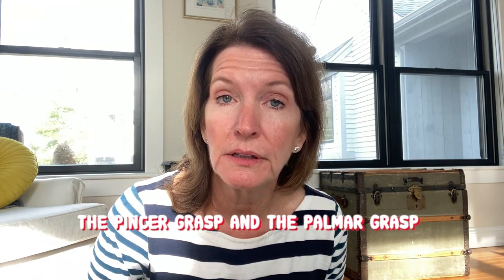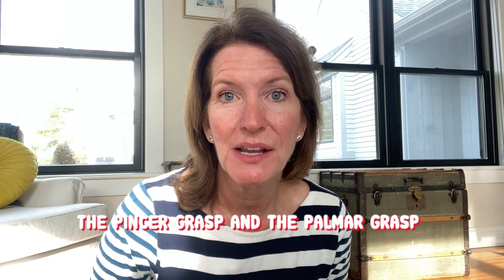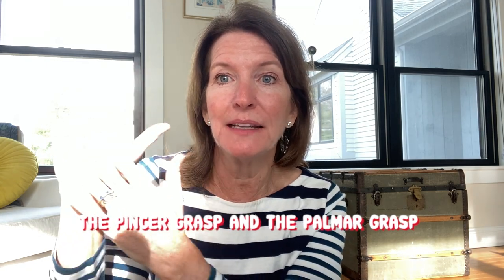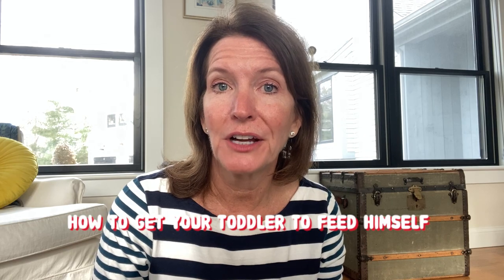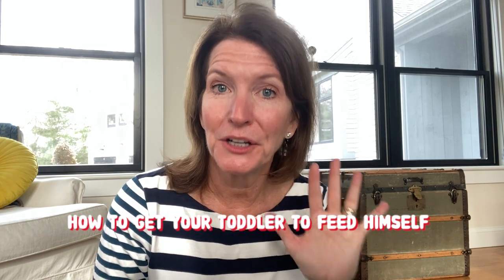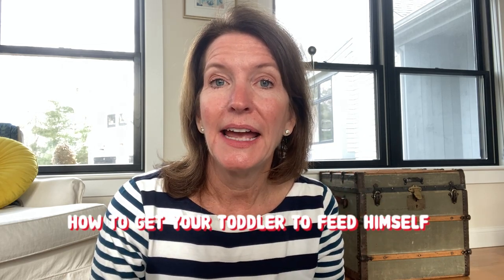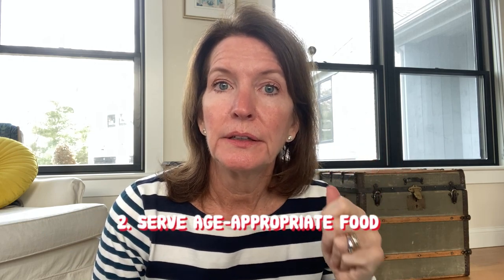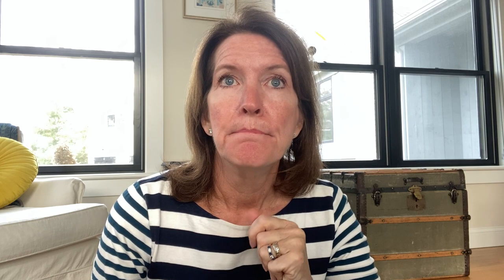My Toddler Won’t Feed Himself | How to Encourage Independent Eating (Now!)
Do you still spoon feed your toddler? Does your toddler avoid touching food? Or using a utensil?

And when your toddler won’t feed himself, you’re more likely to jump to their aid and assist them.

But self-feeding, or eating independently, is an important developmental milestone of infancy and toddlerhood. When we take over, it may disrupt the toddlers ability to gain confidence in his abilities with eating.

In this video, I’m going to teach you how to encourage your child to eat on his own, with some tips and suggestions for facilitating self-feeding.

Because when your toddler won’t feed himself it can lead to problems with eating down the road, and contribute to picky eating.

I’ll also talk about some of the expectations around eating for young children, such as when they should start eating on their own, and 5 tips that will help you encourage your toddler to feed himself.

I can Help Your Toddler Sit Still (and Eat!)

A Couple of Announcements:

This channel provides general advice. It does not offer individualized nutrition interventions, instructions or counseling. Please consult with your primary healthcare provider with health concerns or for medical advice.